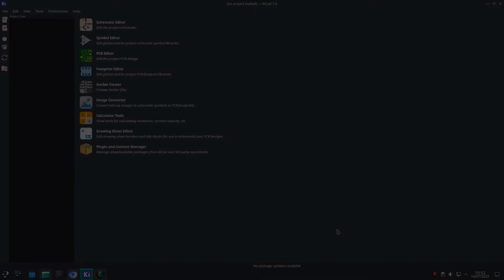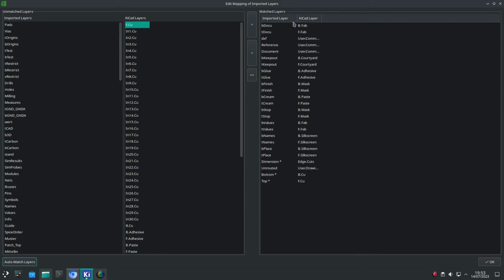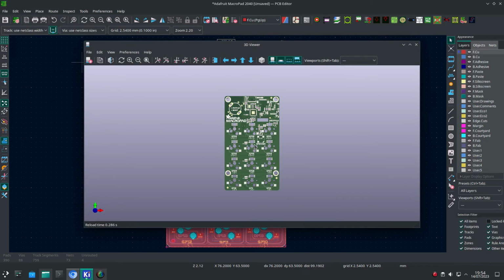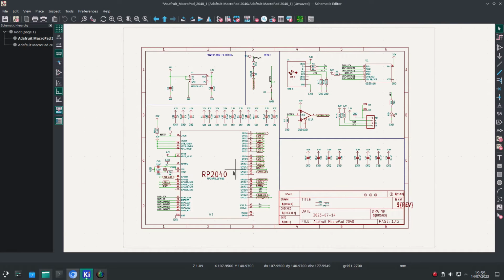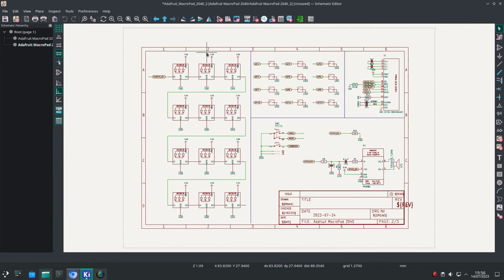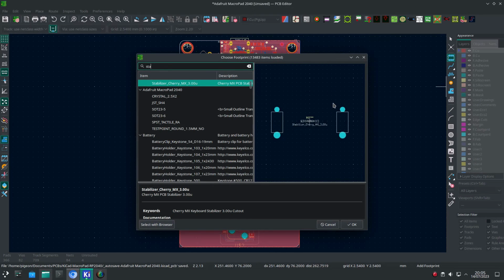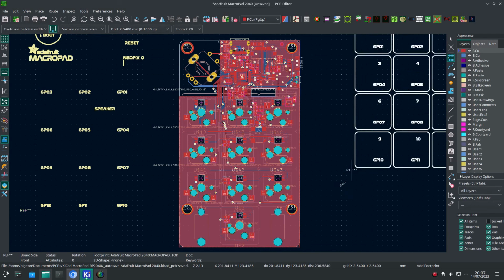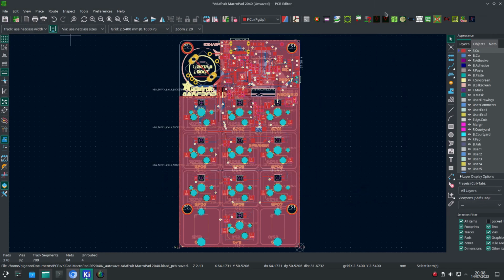Import EAGLE files to KiCad 7.1 (2023)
Just a quick video to show how easy it is to take a Eagle CAD project into KiCad to fabricate PCBs or edit the project.